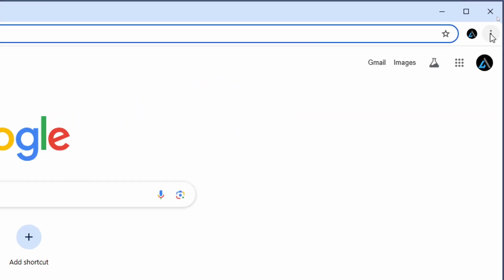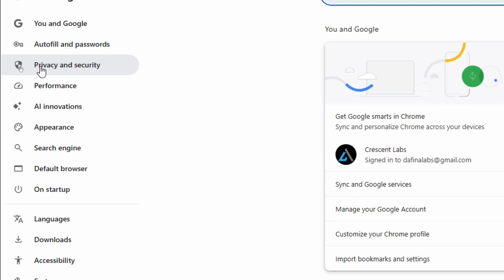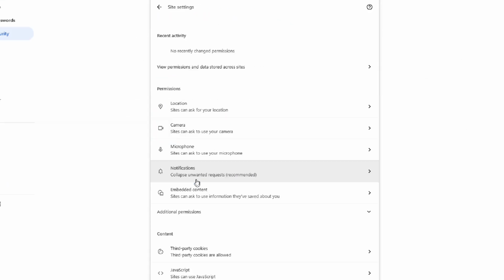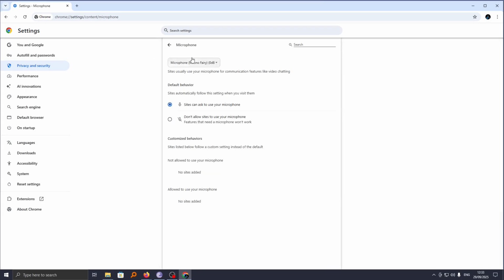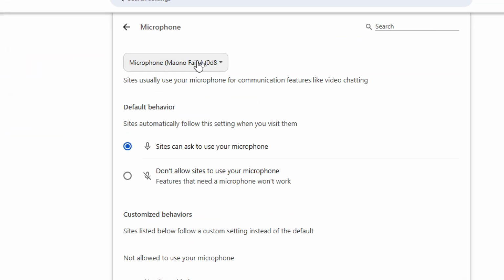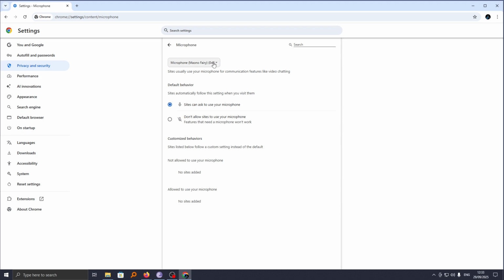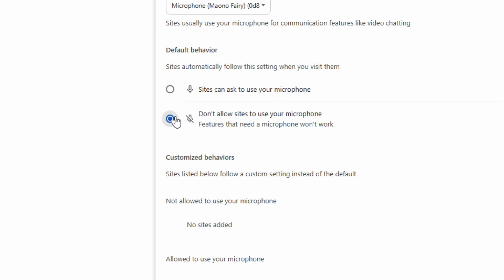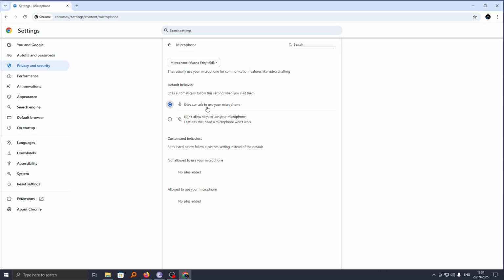How To Enable Microphone In Google Chrome Browser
Need to use voice features or join calls in your browser? In this video, you’ll learn how to enable the microphone in Google Chrome step by step. This will help you use apps, meetings, and voice tools without any issues.